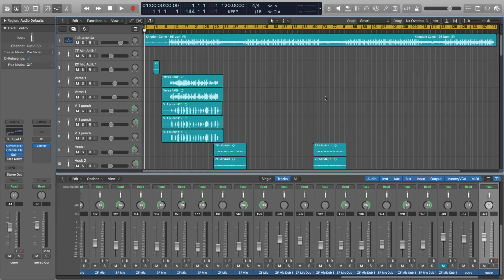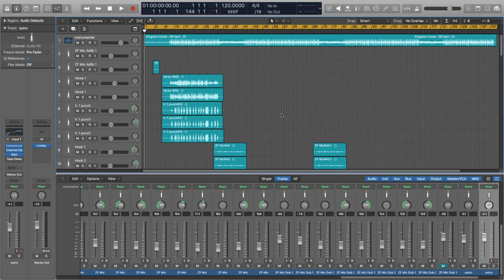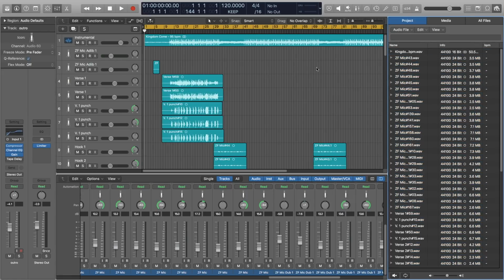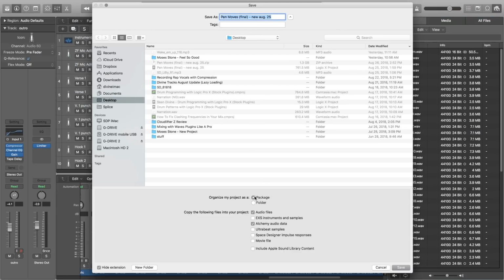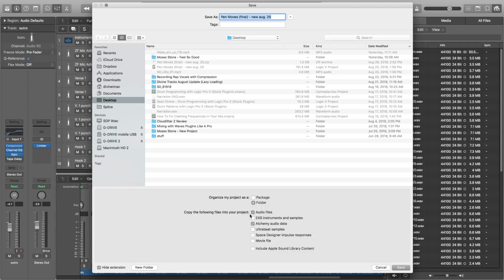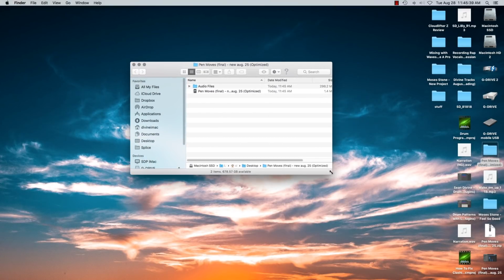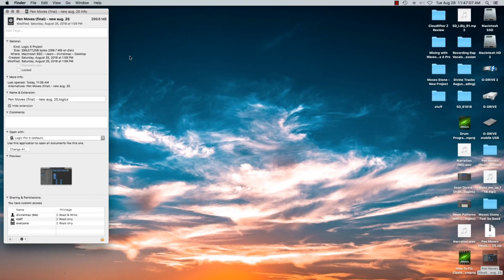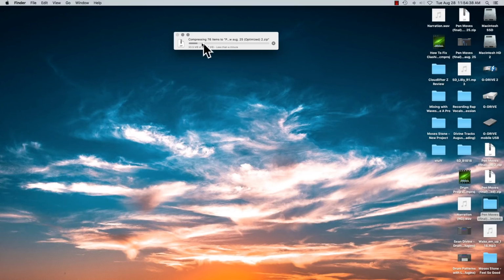Optimize Project Audio Files in Logic Pro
In this tutorial, we'll massively reduce the size of your Logic Pro Projects, freeing up valuable hard drive space and making sharing / collaboration much more efficient.